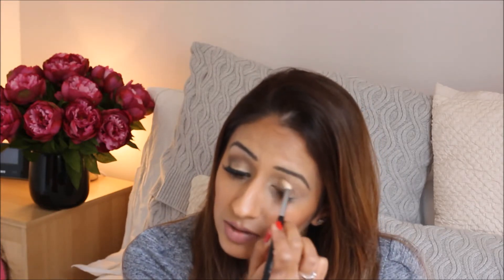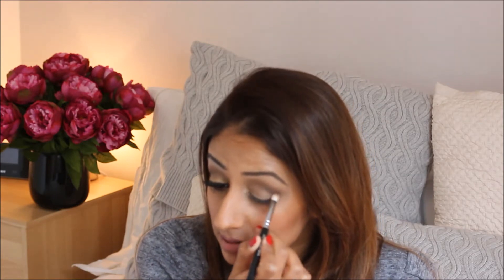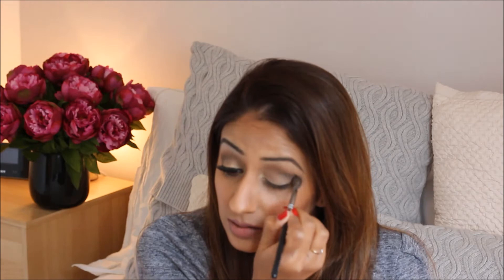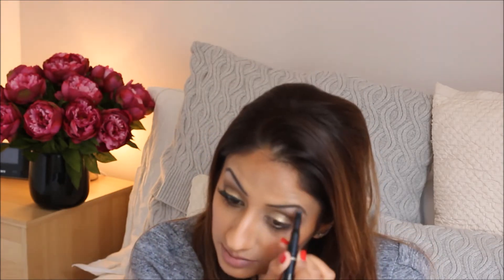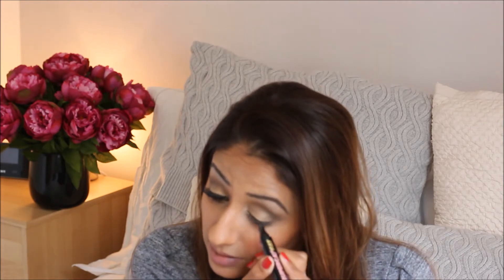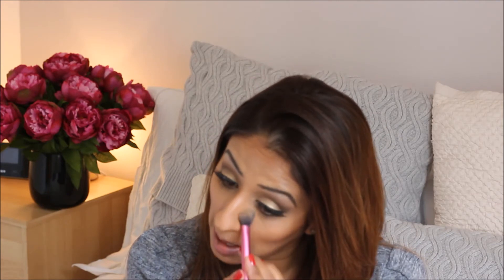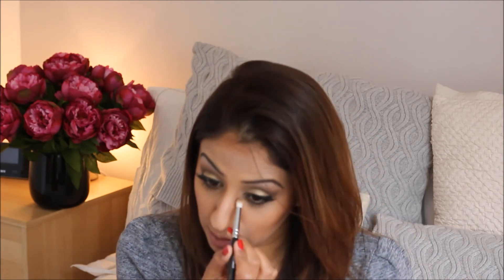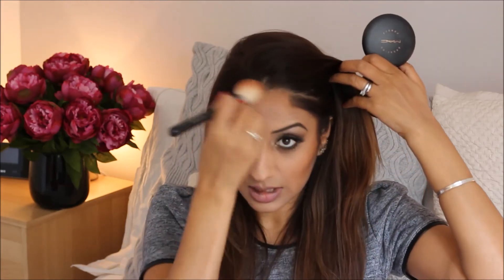Cheryl Fernandez Inspired Bronzed X Factor Make-up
Still obsessing over the fabulous make-up looks Cheryl rocks every week for X Factor, I loved the simple but elegant bronzed and red lip look from a couple of weeks ago so thought I would give it a try. Here is my Cheryl Fernandez Versini inspired look!

Featured Products - check the blog for all product links.

Urban Decay 24/7 Glide on in Twice Baked
Soap & Glory Big Fat Cat eyes liner